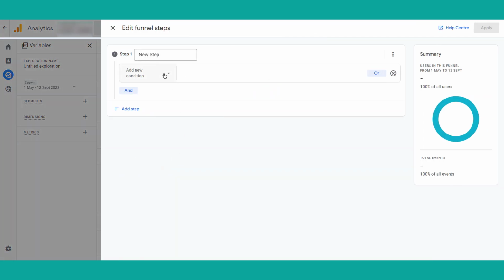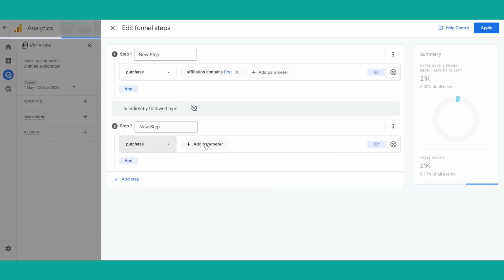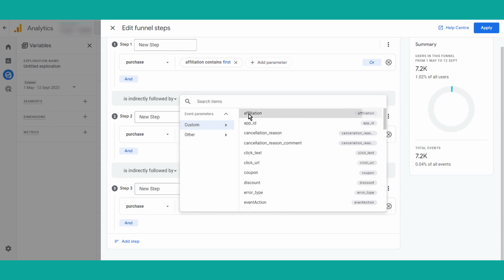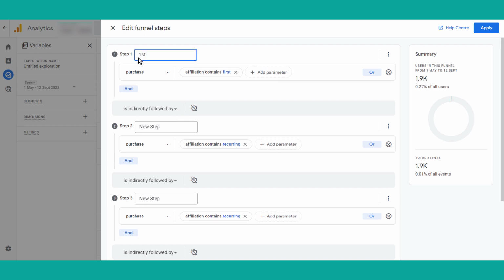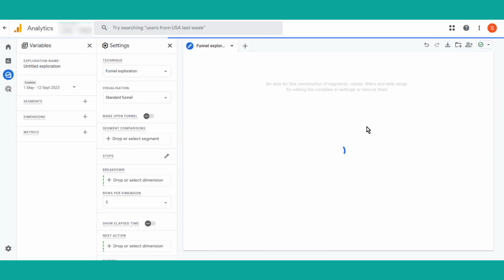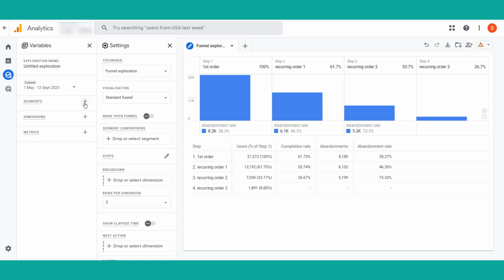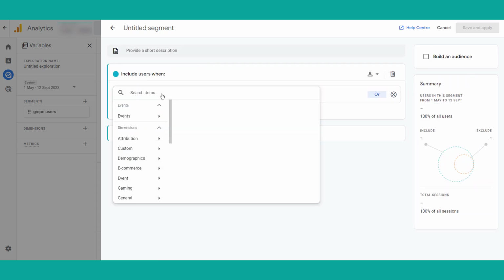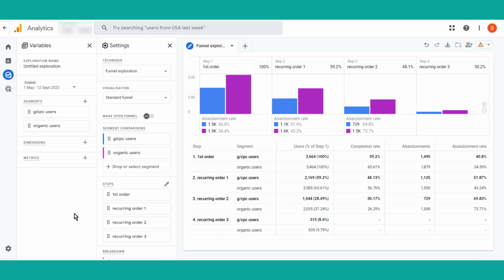Subscription Retention Funnel